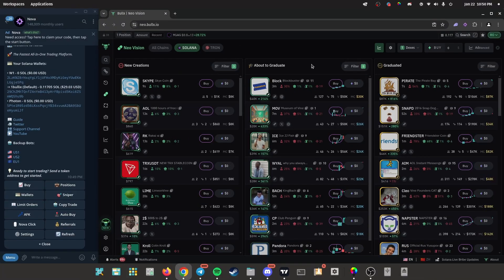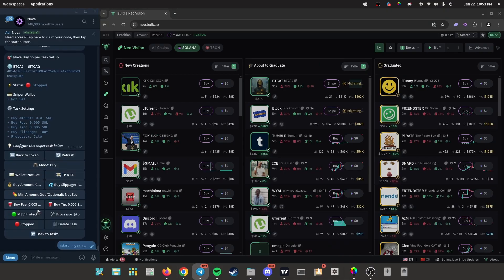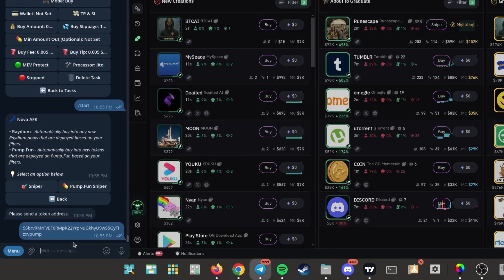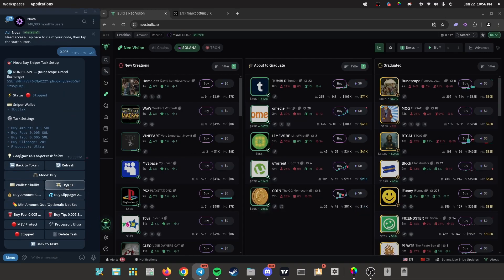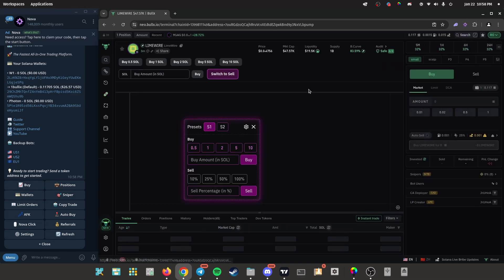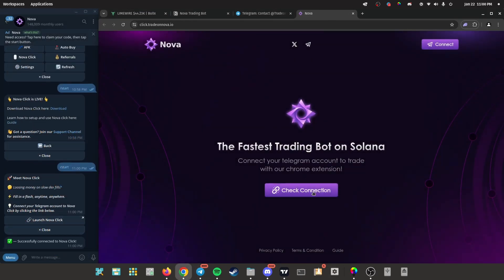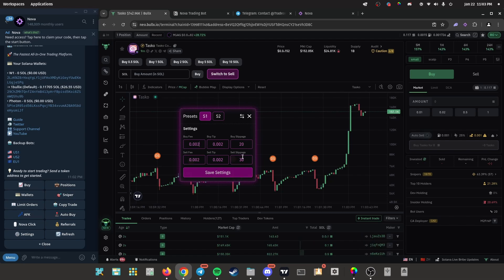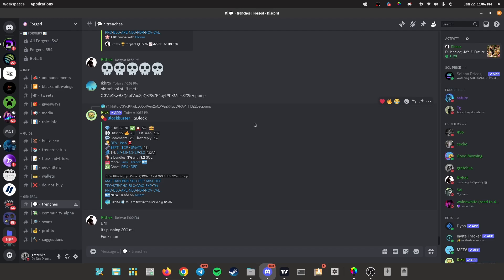How To Snipe Memecoins With Nova Bot (Tutorial)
Timeline:
00:00 Intro
00:07 Nova Bot Setup
00:27 2 Sniper bot Features
0:53 Nova Sniper Setup
1:44 2nd Sniper Feature Setup
2:22 Nova Click Setup
3:32 Discord/ End